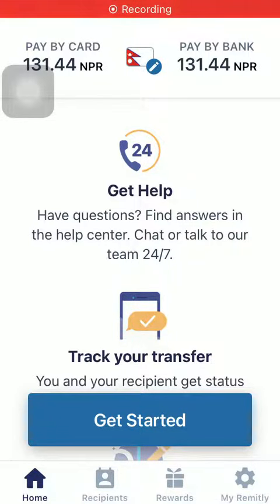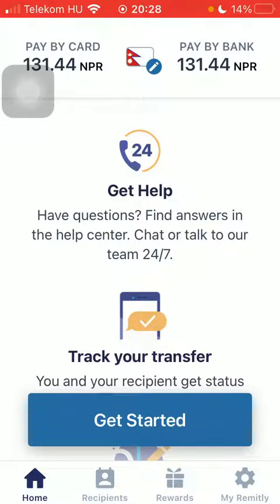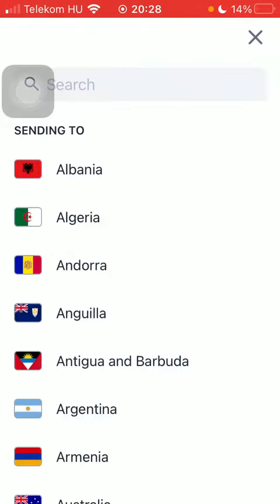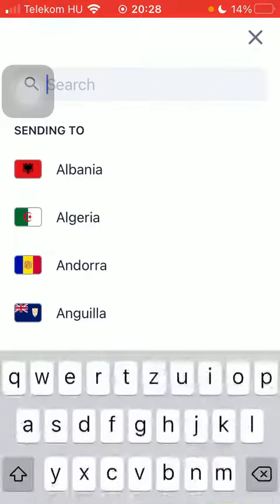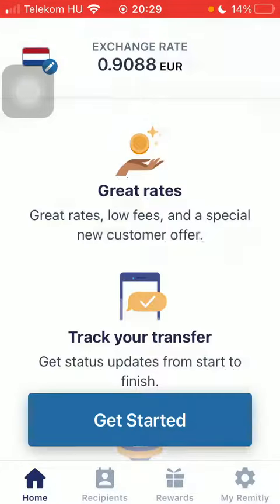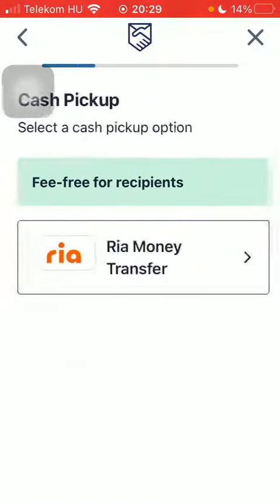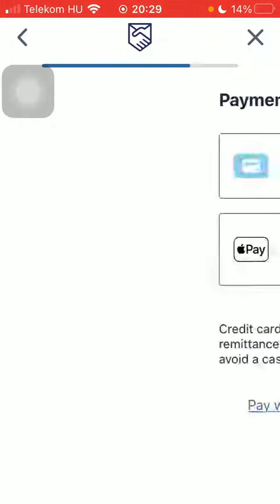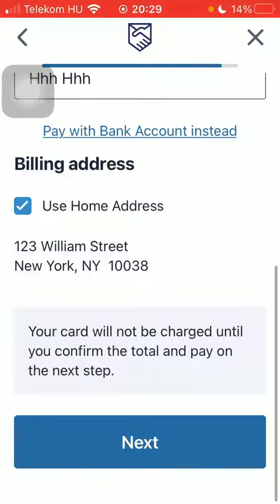How to send money from the United States to Netherlands on Remitly?